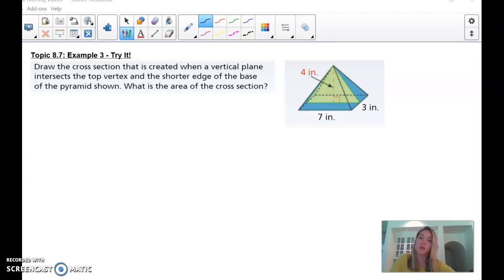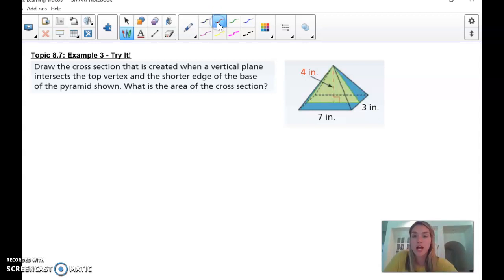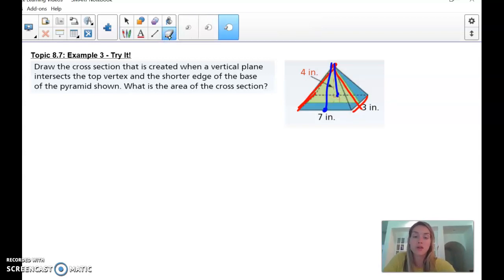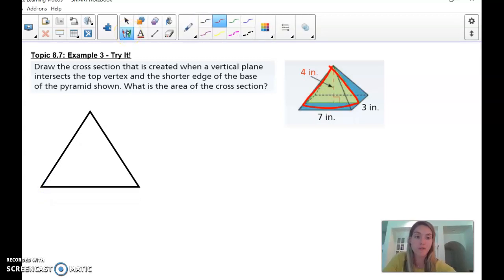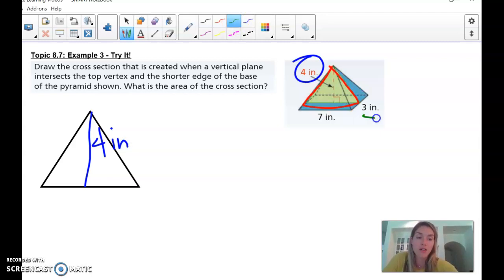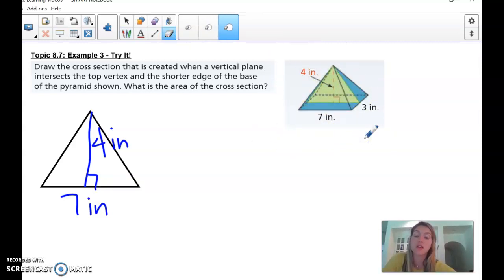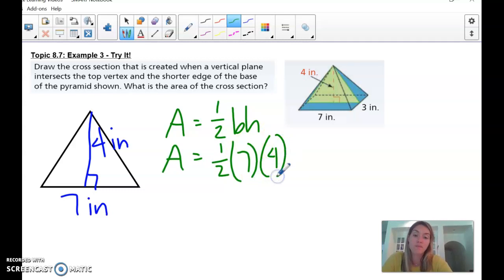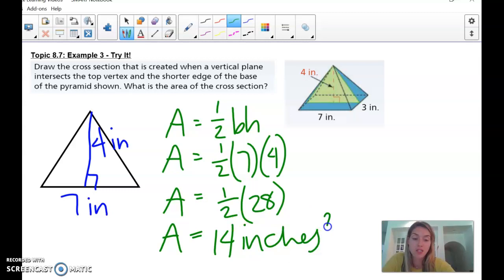M7 8.7 Ex 3 Try It!